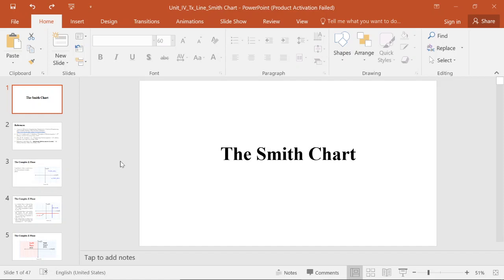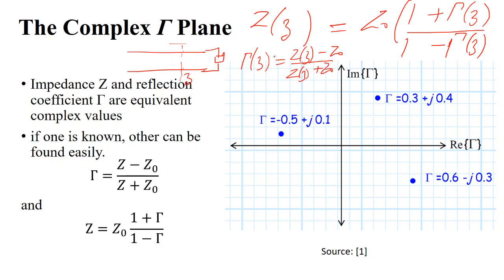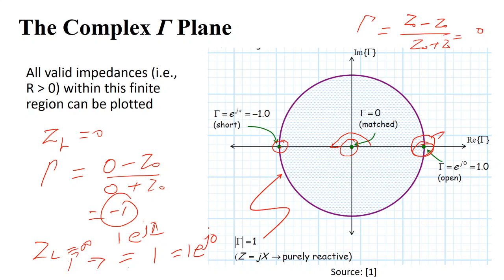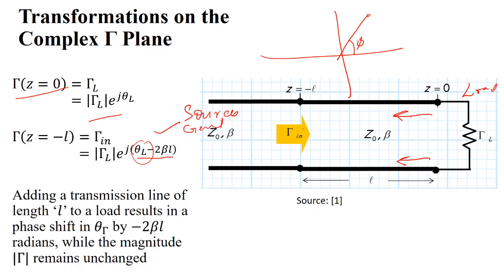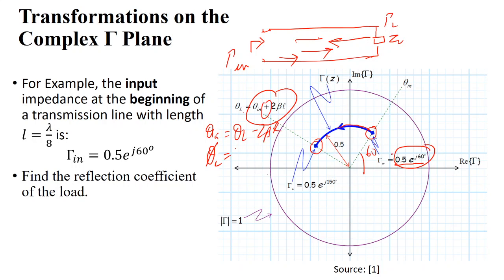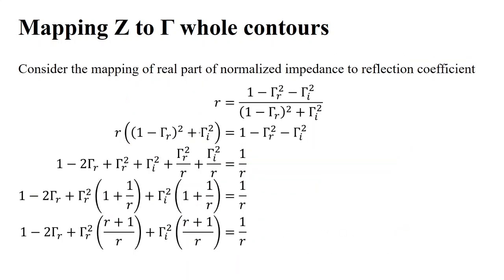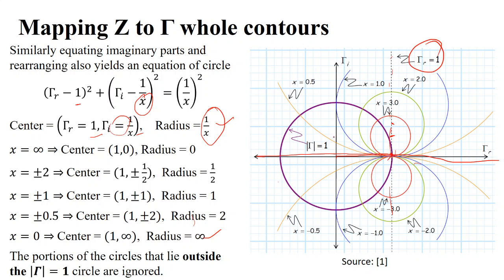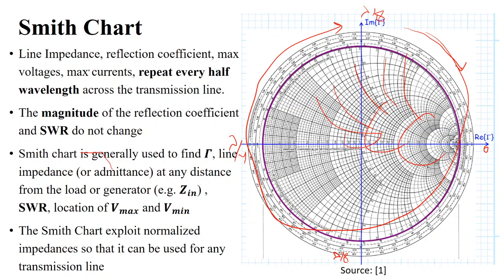ELA2510: Electromagnetics: The Smith Chart Concept Part 1